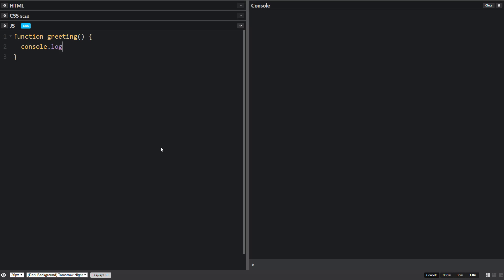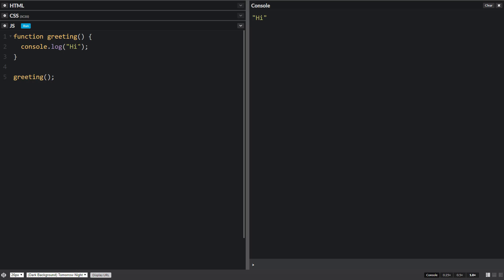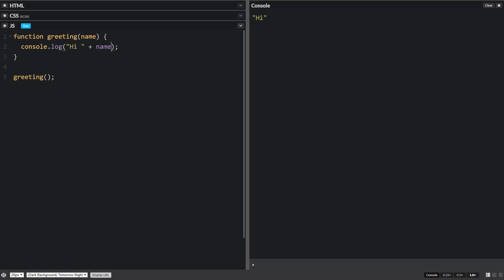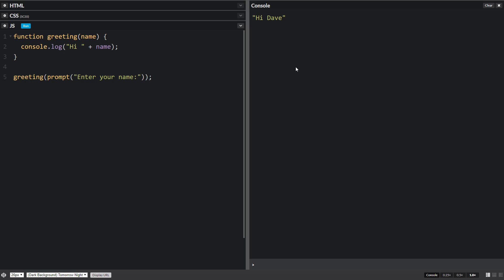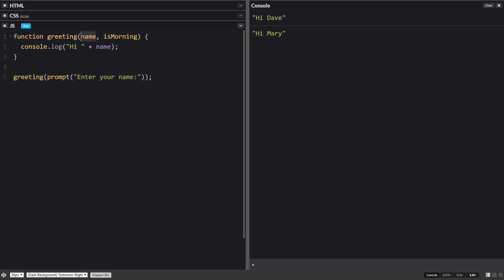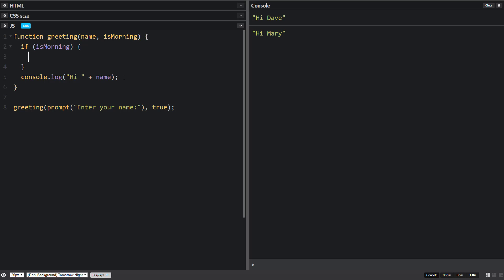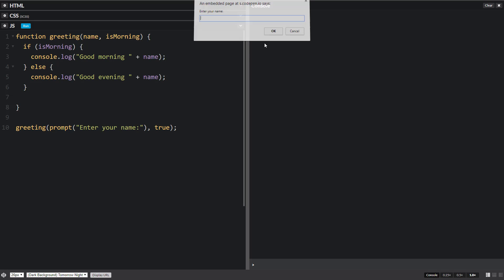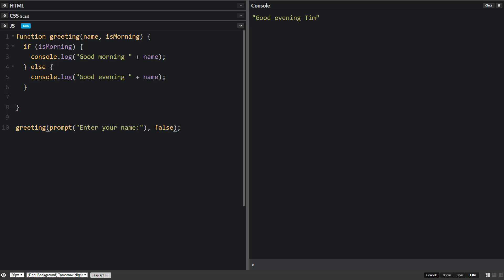JavaScript - Functions - Passing Values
JavaScript tutorial on passing values in Functions